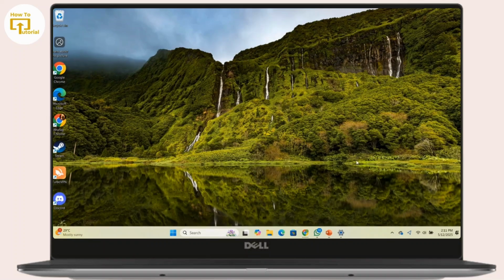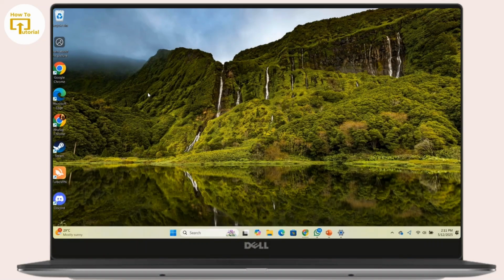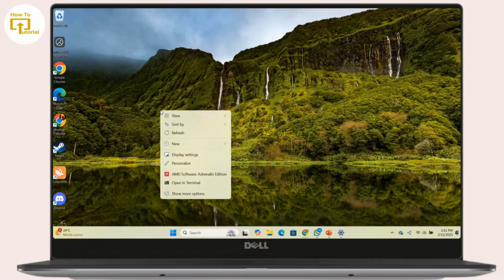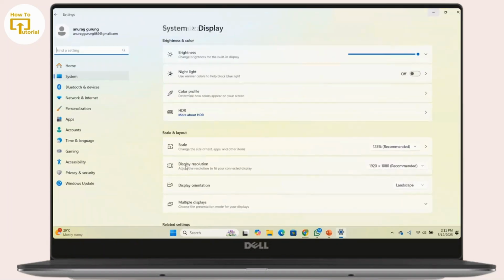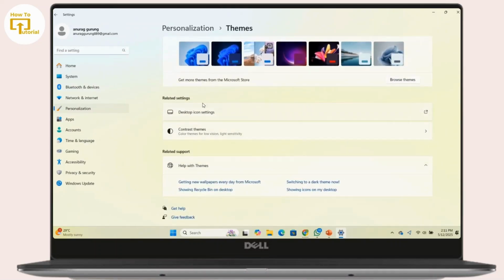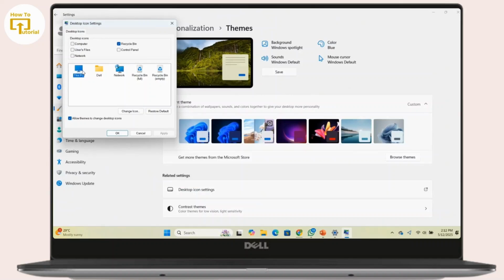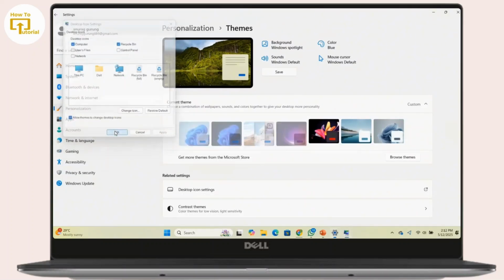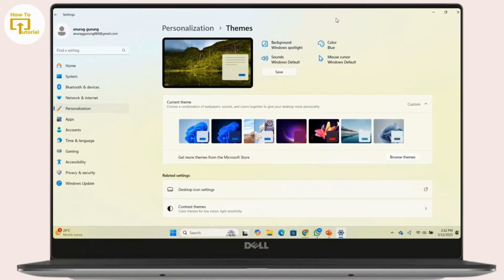How to Add This PC Icon to Desktop on Windows 10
How to Add This PC Icon to Desktop on Windows 10 @LoginHelps
Learn how to easily add the This PC icon to your Windows 10 desktop in just a few simple steps. This quick tutorial walks you through enabling the This PC icon via Desktop Icon Settings under Personalization and Themes. Perfect for beginners who want easy access to their computer files right from the desktop.

Chapters with Timestamps:
00:00 - Introduction
Welcome and overview of how to add This PC icon on Windows 10 desktop.

00:10 - Open Personalization Settings
Right-click desktop select "Personalize".

00:20 - Access Themes
Scroll down and click on "Themes".

00:30 - Open Desktop Icon Settings
Click "Desktop Icon Settings" under Related Settings.

00:40 - Enable This PC Icon
Check "Computer" box to add This PC icon.

00:50 - Apply Changes
Click "Apply" then "OK" to save changes.

01:00 - Confirmation
This PC icon now appears on your desktop.

01:05 - Outro